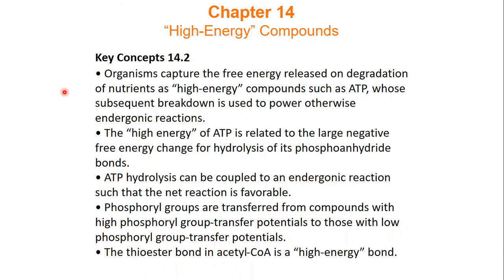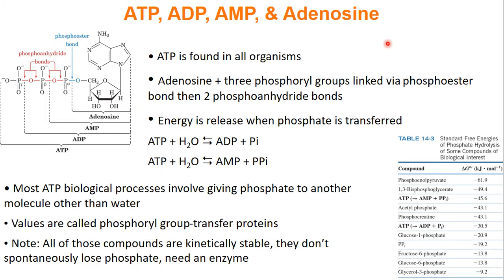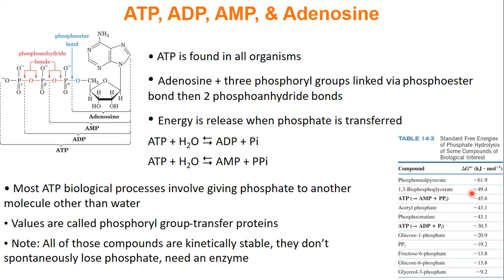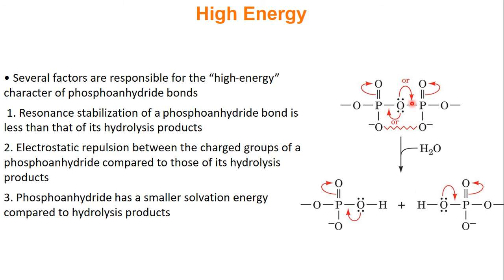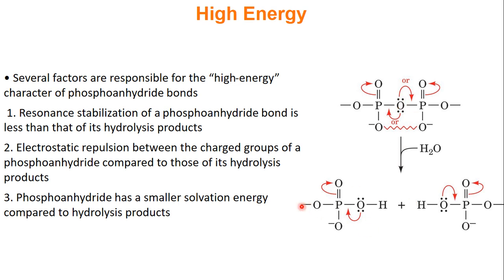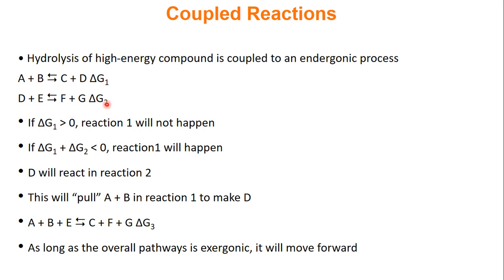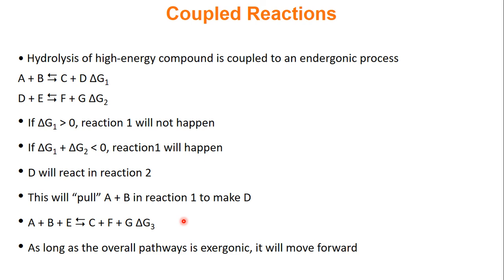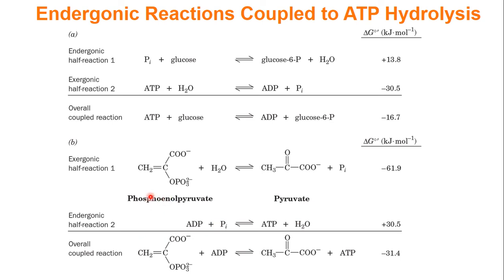003 Chapter14 Section2 Part1